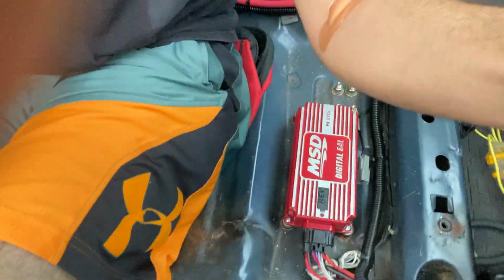Why I returned my HOLLEY EFI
Terminator X